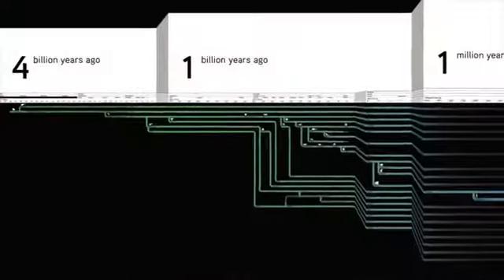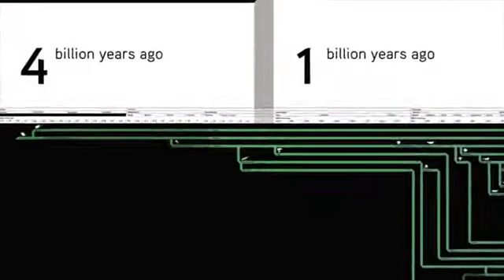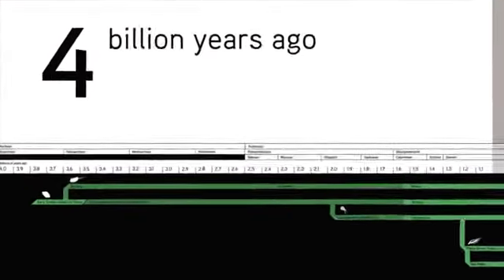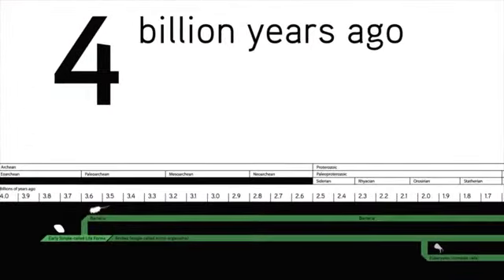Life's Evolutionary Story | Big History Project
Today's amazing biodiversity all began with a common single-celled ancestor billions of years ago.

​​Like what you see? This video is part of a comprehensive social studies curriculum from OER Project, a family of free, online social studies courses. OER Project aims to empower teachers by offering free and fully supported social studies courses for middle- and high-school students. Your account is the key to accessing our standards-aligned courses that are designed with built-in supports like leveled readings, audio recordings of texts, video transcripts, and more. Register today at oerproject.com!